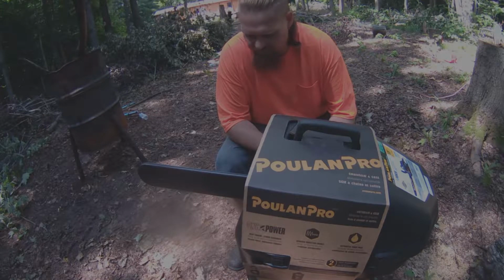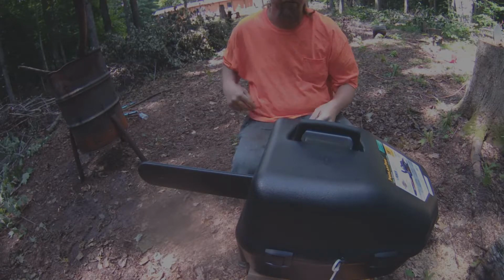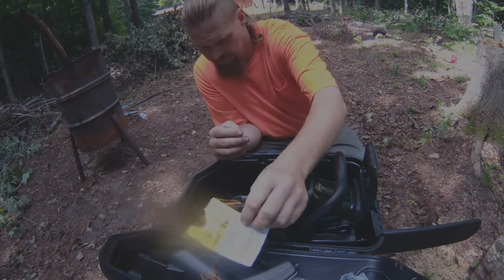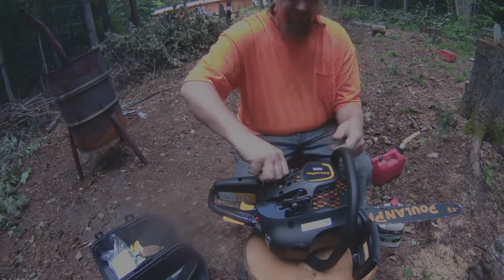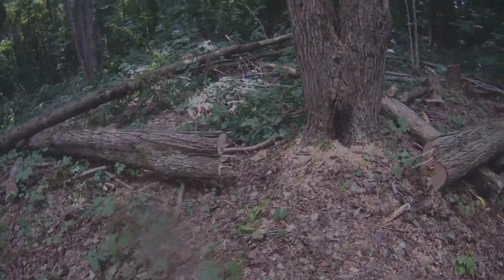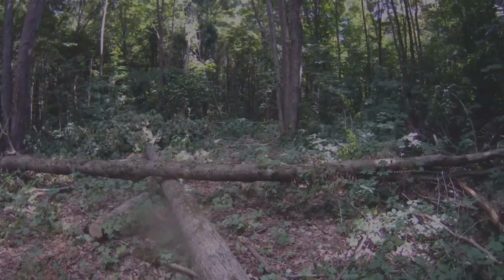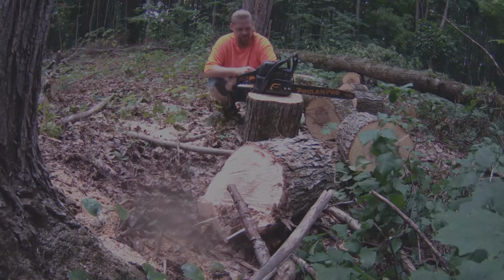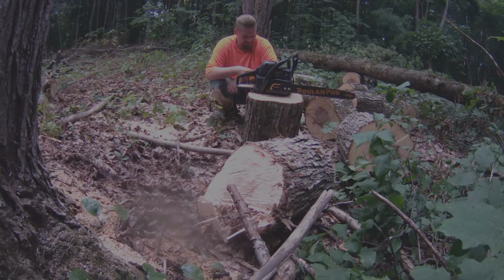Poulan pro 42cc 18 in. chainsa, unboxing and review real time test run on 16 inch round sugar maple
Unboxing and testing of my poulan pro 42cc 18 inch chainsaw. I purchased this at Walmart.Com for$167 and a 2 year warranty for an extra $12 or $13. This is my first video so please comment on what you like or dislike about me videos and I'll change things up so please leave feedback it will really help my channel... Please like,subscribe, and share. May God bless you all